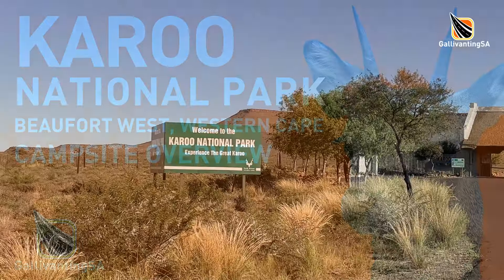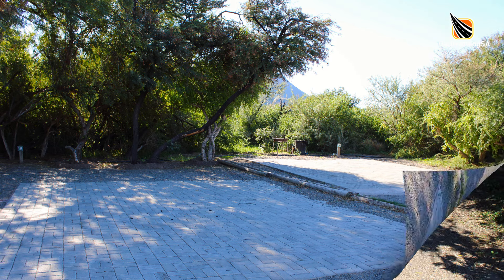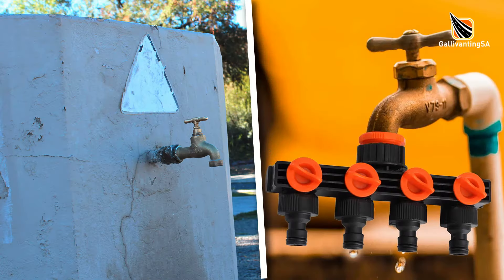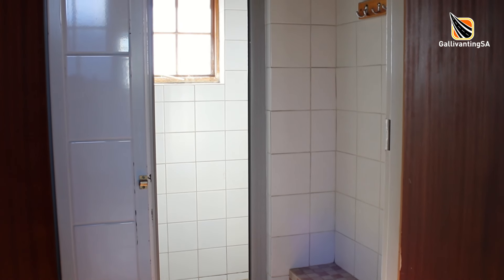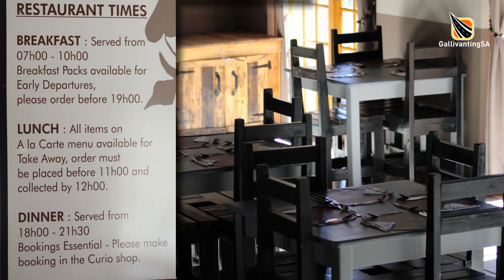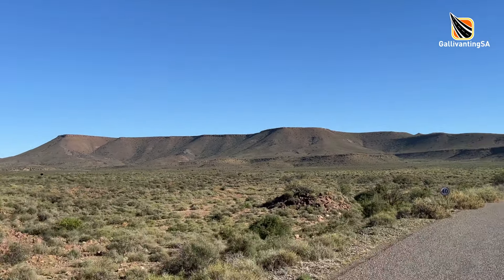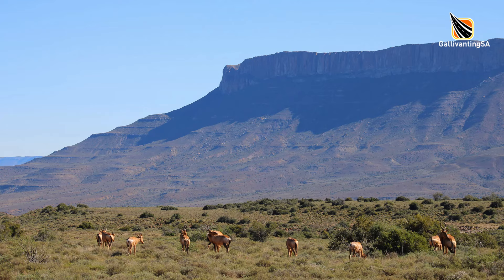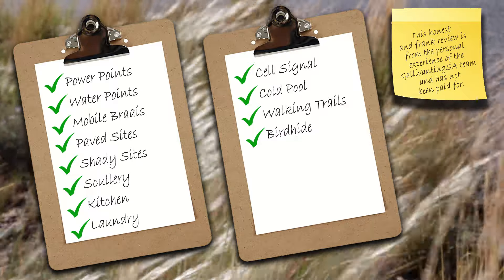A campsite review on Karoo National Park, Western Cape.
A campsite review of Karoo National Park, situated just outside the charming town of Beaufort West in the Western Cape.  This SANPark facility is unique with its stark, arid wilderness, Karoo scrubland and tall majestic cliffs.
The Karoo can be blisteringly hot in summer with temperatures hitting 40o and absolutely frigid in winter where the mercury hits below zero– and boy can the wind blow!  So do some homework before you leave home to make sure you’re packing the most appropriate clothing, gear and food for your trip.

GallivantingSA is a free to use online campsite and camping directory for all things camping in Southern Africa - with weekly uploads to campsite listings on both the Apart from detailed listings on caravan parks and campsites, there are packing lists, helpful guides, hints, tips and tricks.
A second YouTube Channel, Camping 101 with GallivantingSA covers much of the basics of camping with ideas, hints, hacks, tips and tricks - how to build a fire, what can you use in place of kindling or firelighters, padkos, cooking, baking, camp set-up, finding the best spot in the campsite and more, more, more.

Intro & exit music snippet: Happy Day by Stockaudios (Pixabay)